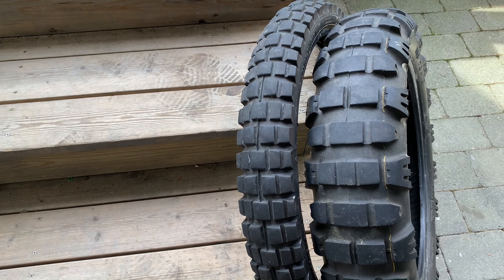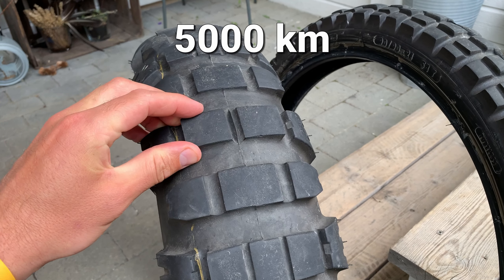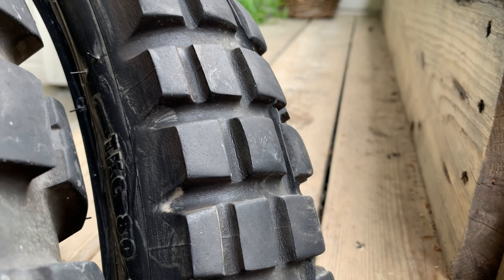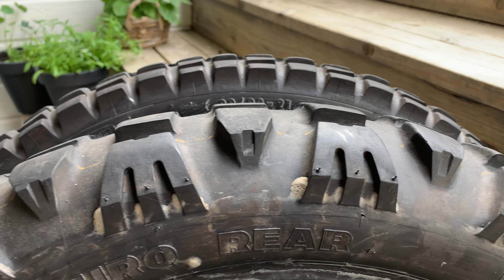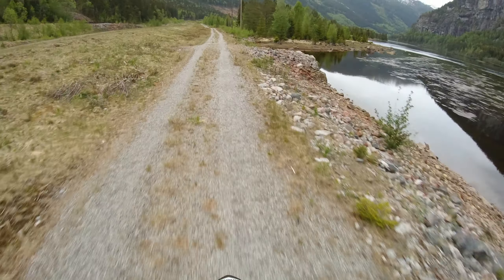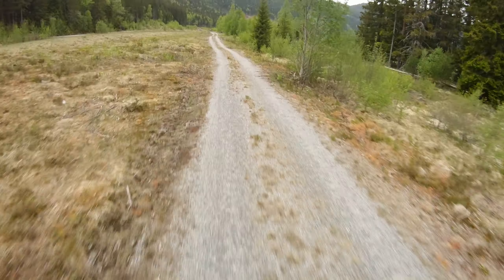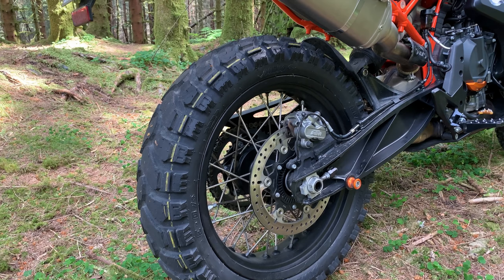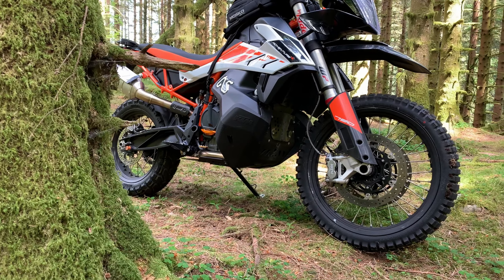Mitas E-09 - This is NOT a review! Captured on a iPhone XR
My first impression of the Mitas E-09 after my last adventure. The plan was to go much more on gravel and ride trails on the east side of Norway, but change in planes made me stay on the west coast running almost only tarmac.
YES, I will buy the Mitas E-09 again for my more gravel oriented adventures

I really appreciate all contributions